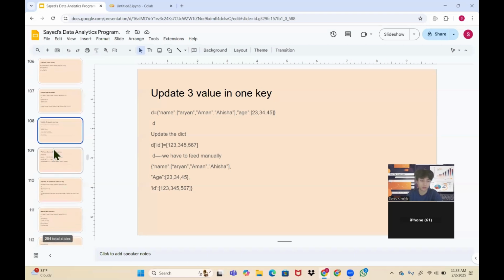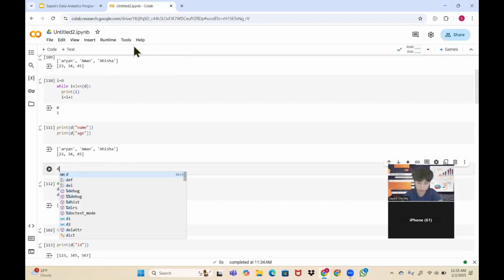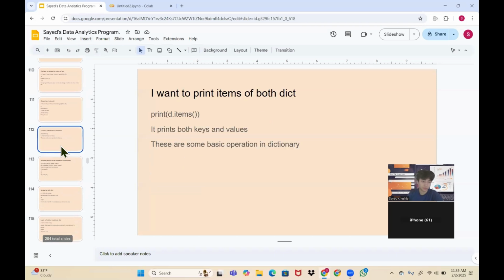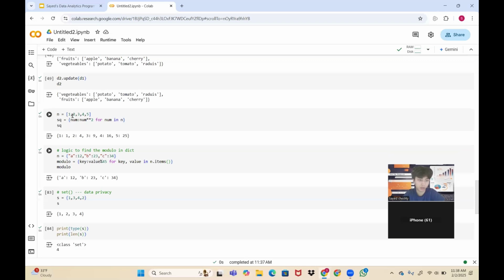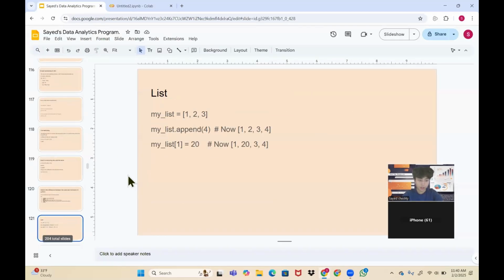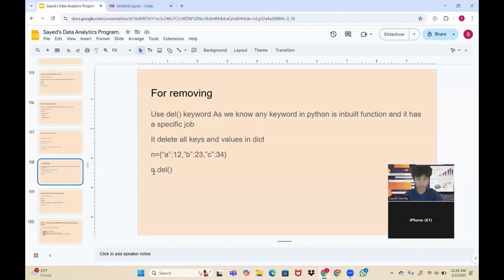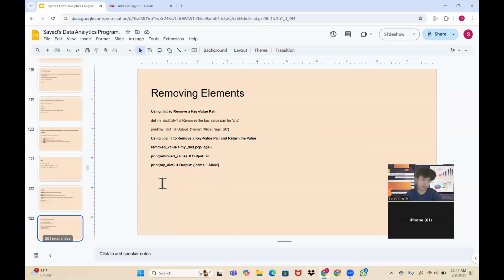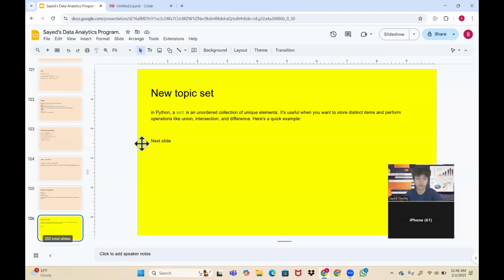What is Dict in Python? (Dictionary) part 2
We learned how to print values and update keys and more in dict for python.